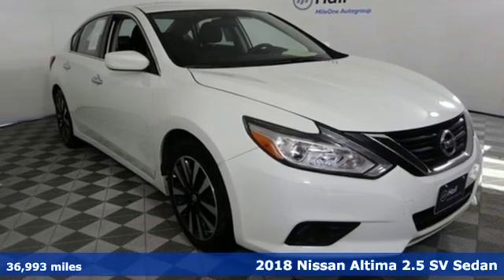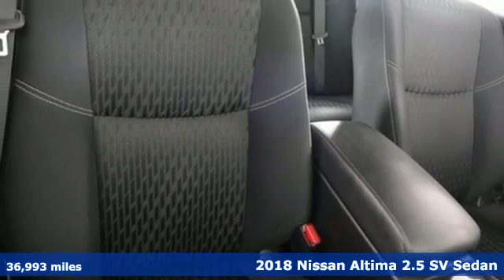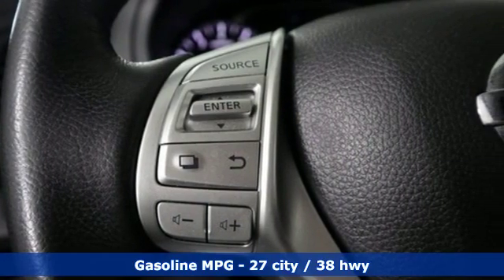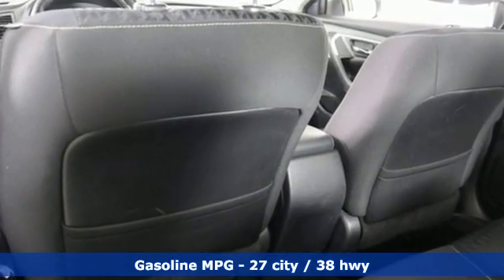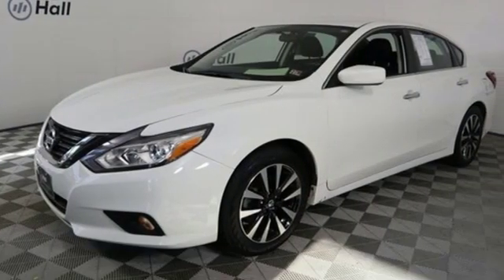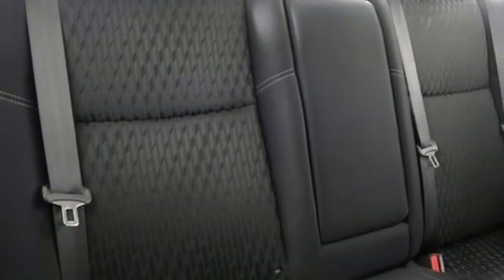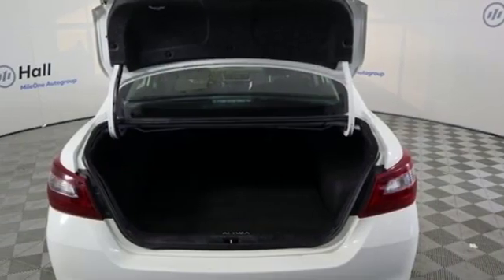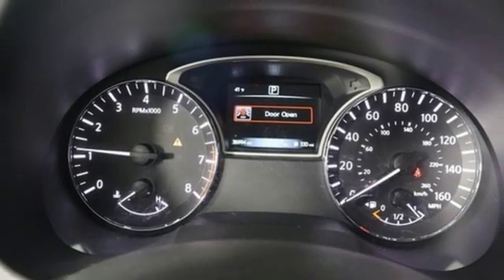Used 2018 Nissan Altima Virginia Beach VA Norfolk, VA 2B2452 - SOLD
Year: 2018
Make: Nissan
Model: Altima
Trim: 2.5 SV
Engine: 2.5L 4-Cylinder DOHC 16V
Transmission: CVT with Xtronic
Color: White
Interior: charcoal
Mileage: 36993
Stock #: 2B2452
VIN: 1N4AL3AP8JC250519
JUST ARRIVED. PENDING INSPECTION. White 2018 Nissan Altima 2.5 SV FWD CVT with Xtronic 2.5L 4-Cylinder DOHC 16V CVT with Xtronic.brbrRecent Arrival! 27/38 City/Highway MPGbrbrbr*Every Internet Price includes current applicable dealer discounts. Your additional costs are sales tax, tag and title fees for the state in which the vehicle will be registered, any dealer-installed options (if applicable) and a $699 dealer processing fee (Virginia, North Carolina). Prices are subject to change, and prior sales are excluded. While every reasonable effort is made to ensure the accuracy of this information, we are not responsible for any errors or omissions contained on these pages. Please verify any information in question with the dealer.

Address:
3516 Virginia Beach Blvd